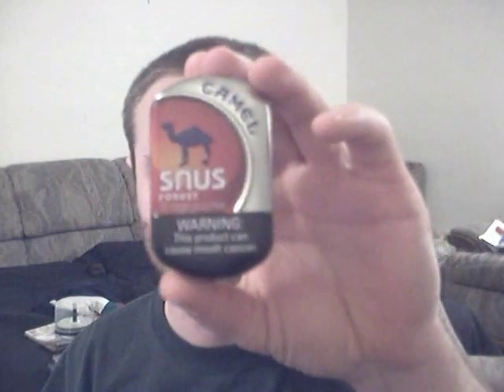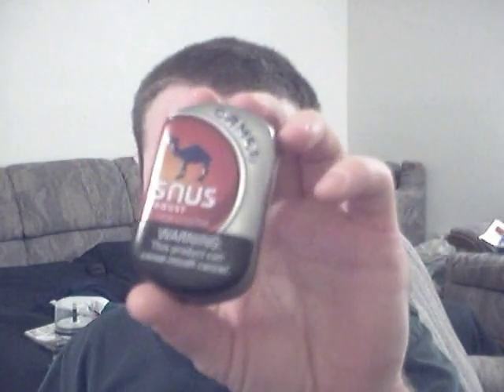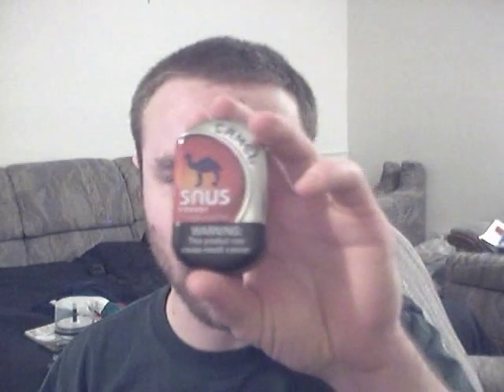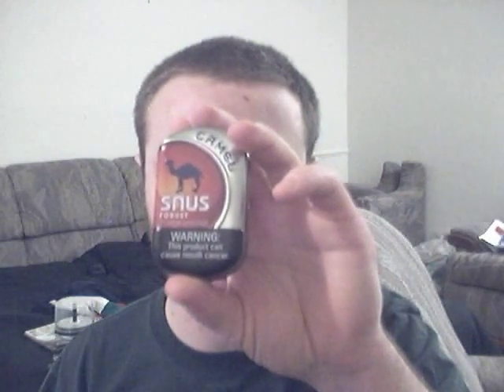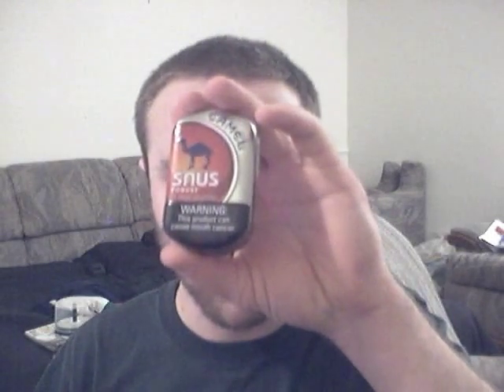DoomiteAsh Reviews: Camel Robust Snus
Well, the time has come for me to review the final Camel Snus flavor (at least until they come out with another flavor).. Camel Robust snus is probably the most "tobacco-tasting" snus from the Camel line. It reminds me of Discreet Full Flavor snus, but not as strongly-flavored. Really pretty decent stuff in terms of flavor. Not too much of a nicotine hit here, but it's not bad especially considering that I only paid $1 for my can. Music here is "Sled Zeppelin" by Bob Rivers, and my own versions of "Sleigh Ride" and "Silver Bells." for everything snus-related. I hope everyone watching this has a very Merry Christmas and a happy New Year.